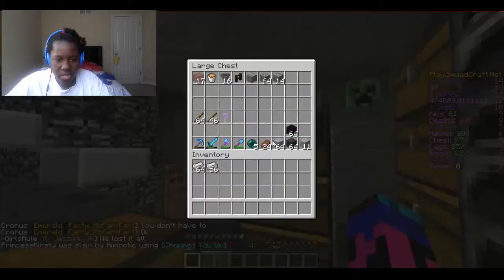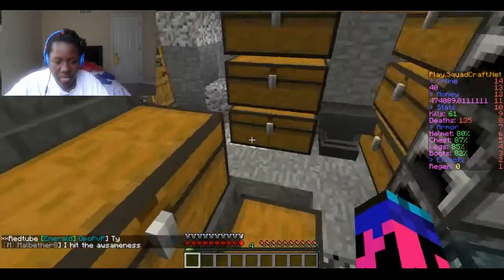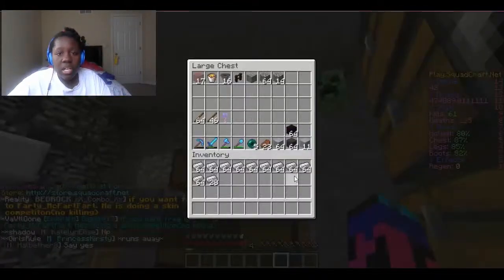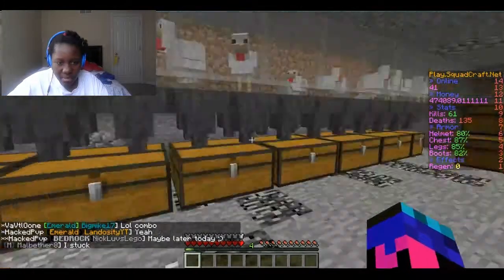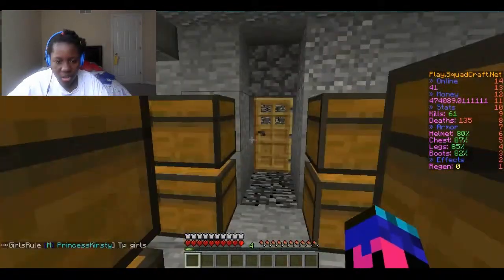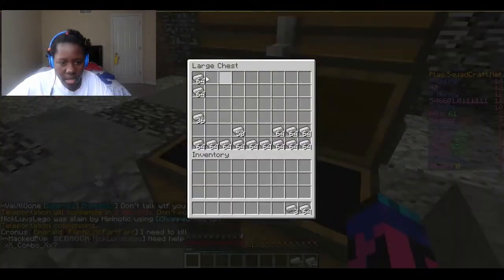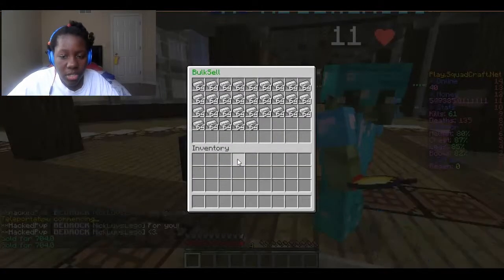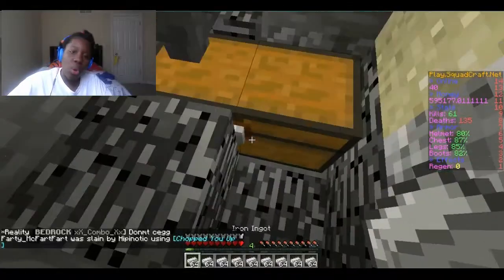Catch up + 30 more Spawners!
People in the faction -

My links :) -